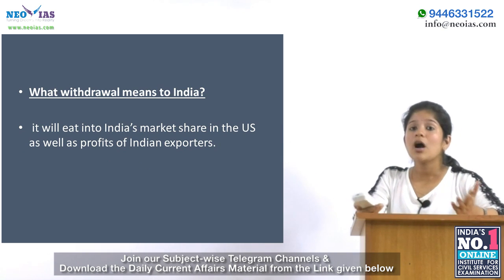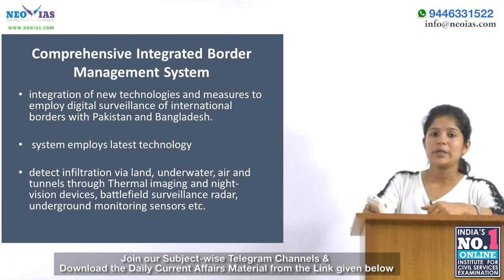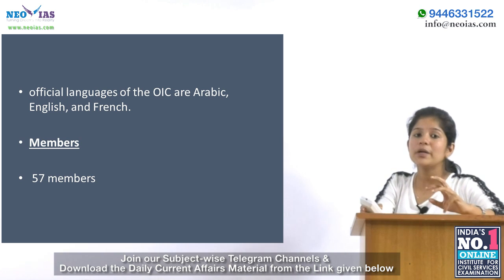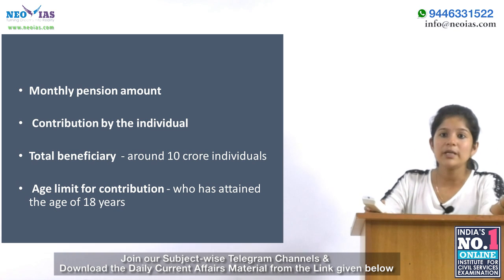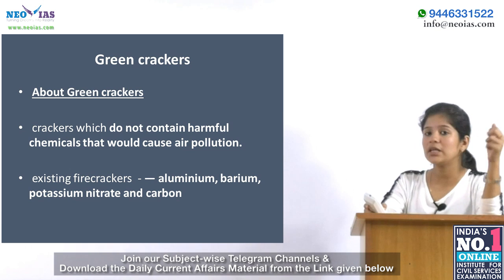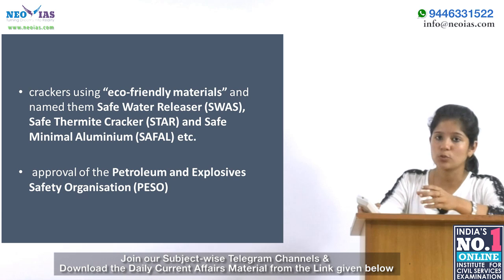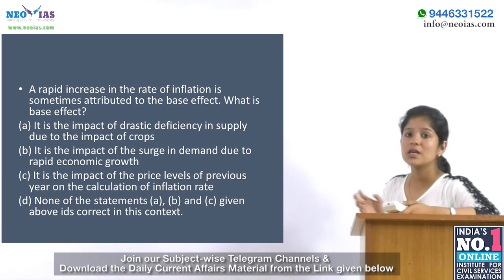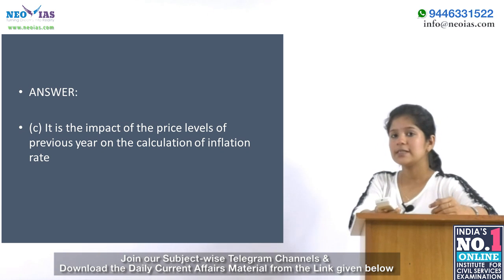DAILY CURRENT AFFAIRS | 6th MARCH 2019 | UPSC CSE PRELIMS 2019 | EKAM IAS